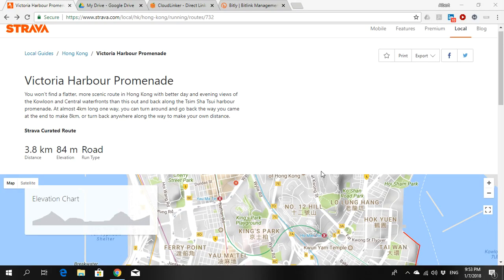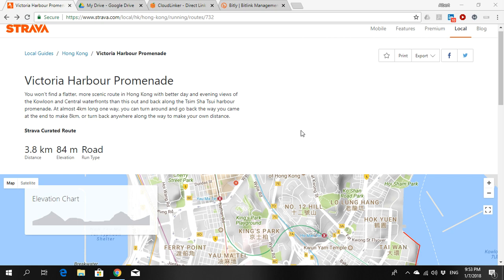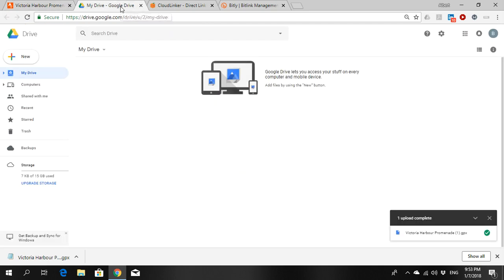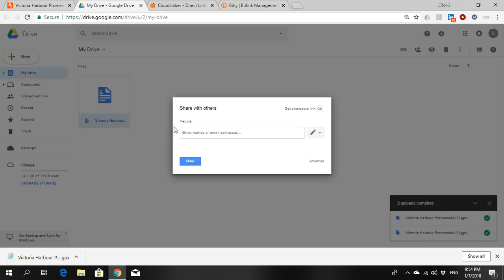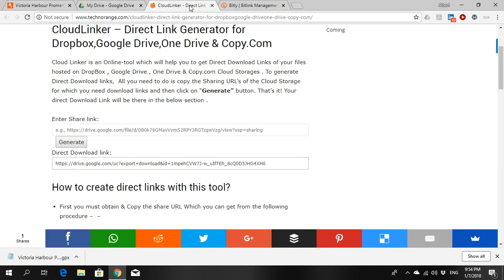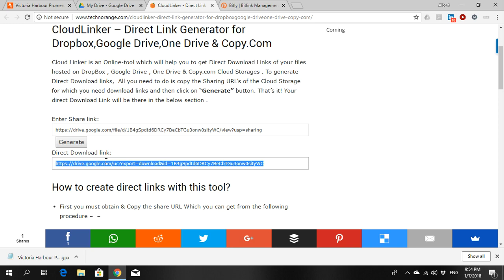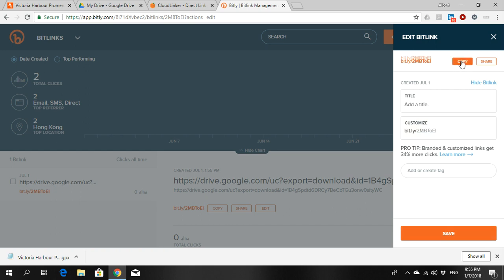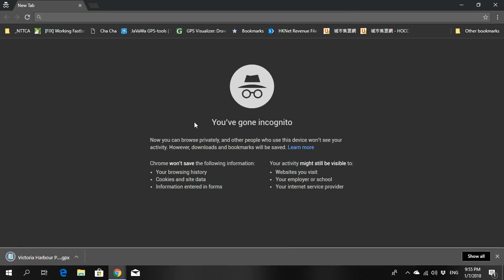GPX Route Tracker Instruction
This is an instruction video for the "GPX Route Tracker" Samsung Gear App.